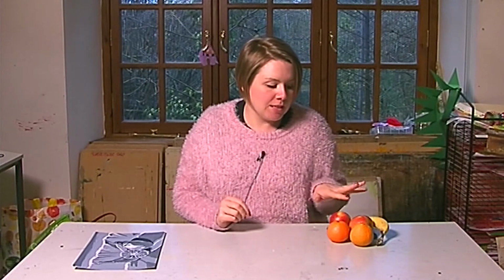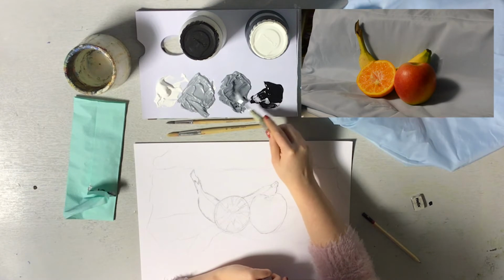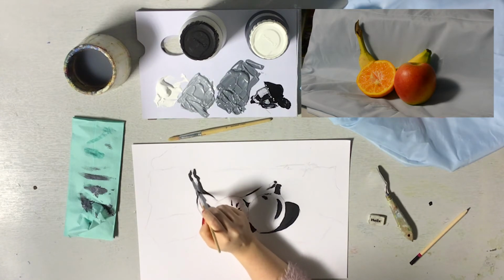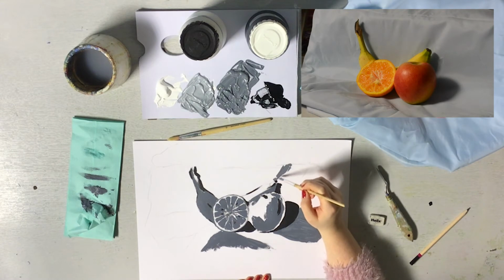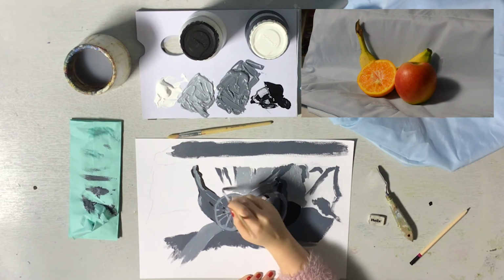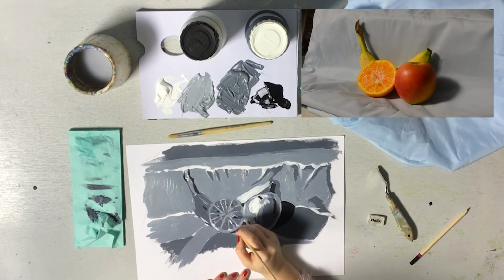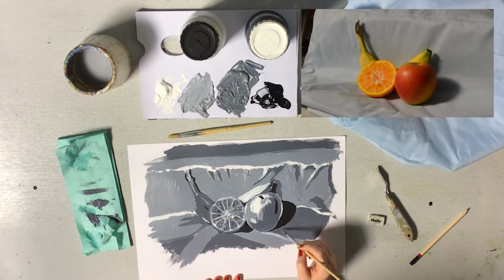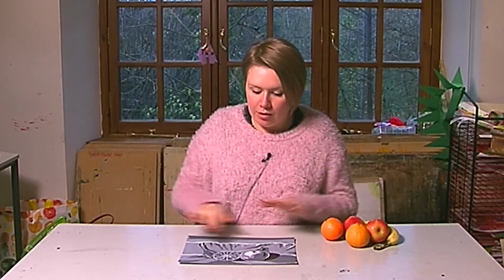Acrylic Painting Week 2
Acrylic Painting     Kayleigh McCallum

Over the next few weeks, I intend to take you through the basics of Acrylic painting. We will cover a range of subjects drawing from life and from an image including animals, landscapes and still life scenes. Techniques we learn include colour mixing, blending, impasto, creating depth and looking at tonal values.

Materials required:
Cartridge paper
Masking tape
HB Pencil
Acrylic paints
Rubber
Paint brush